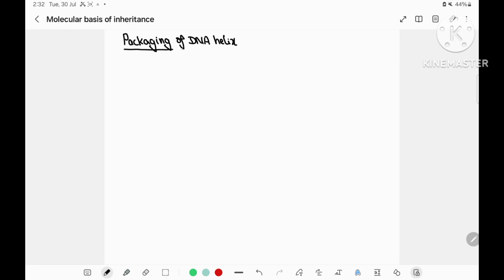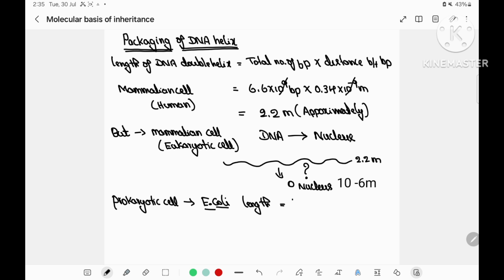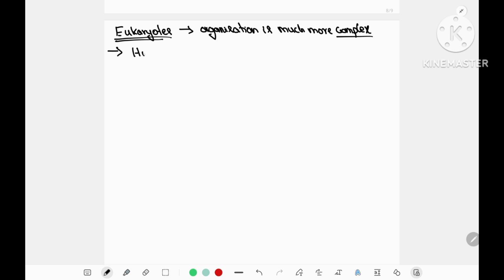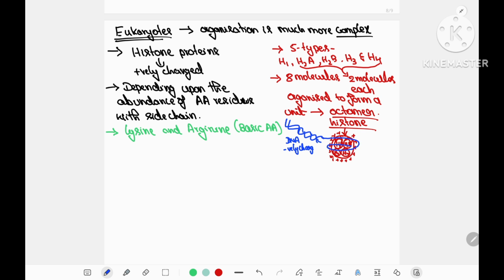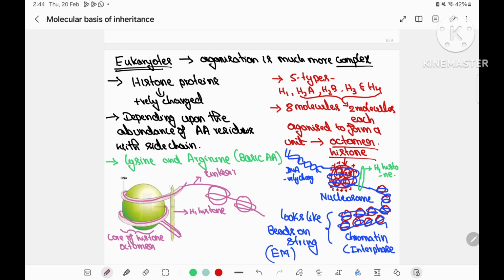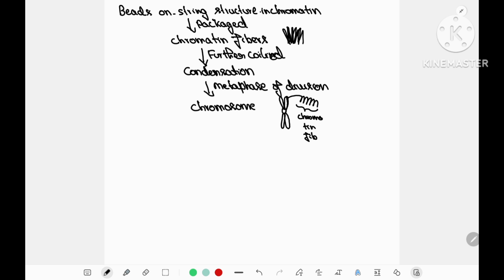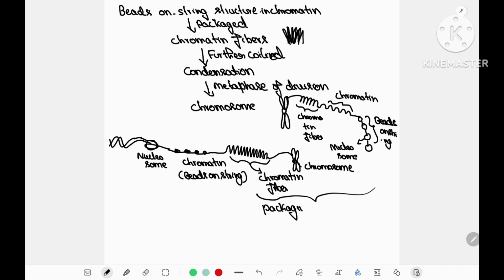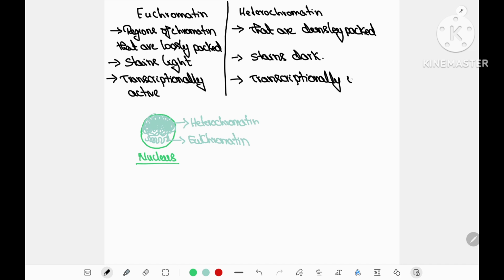Packaging of the DNA double helix. The nucleosome model